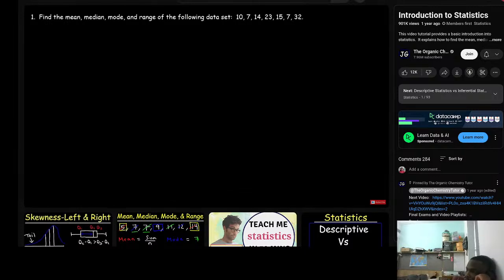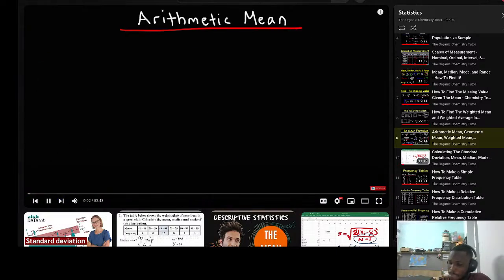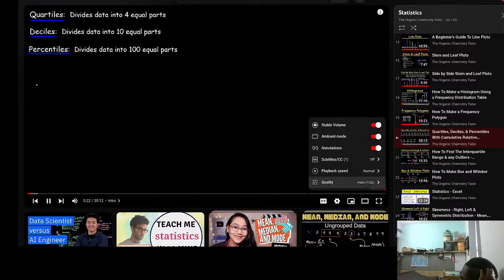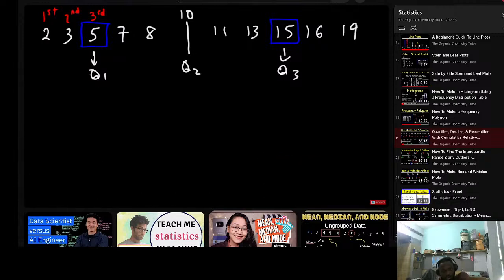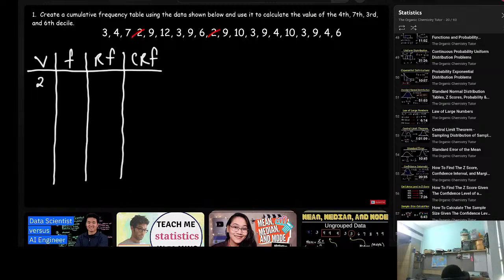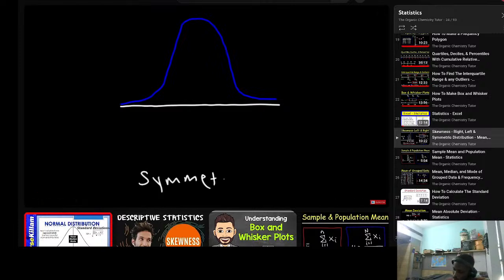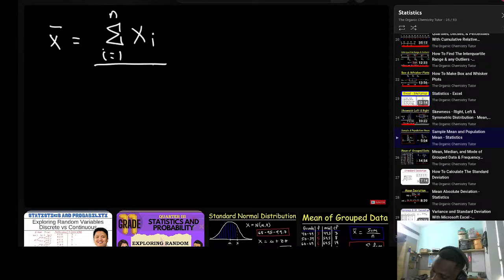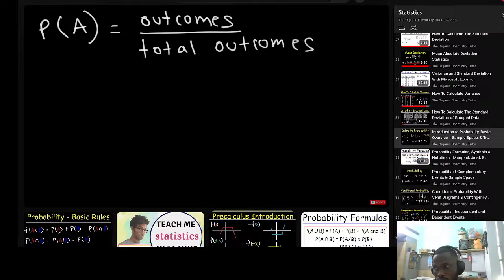Mastering AI/ML 4hours Everyday Till I graduate. Day 5(part 1).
I will start with revision of numpy, pandas and statistics. I will then continue learning statistics and then pandas.